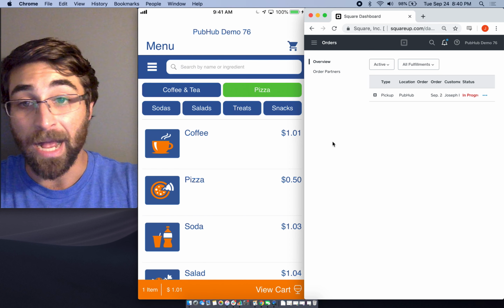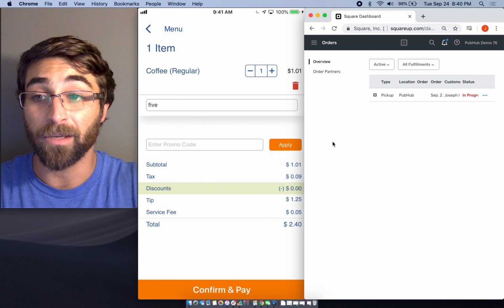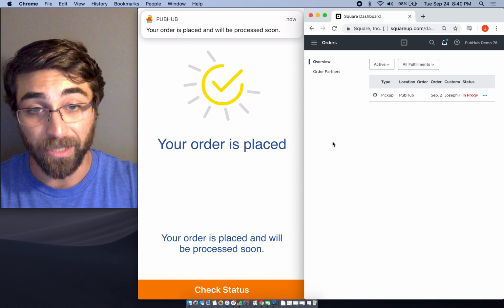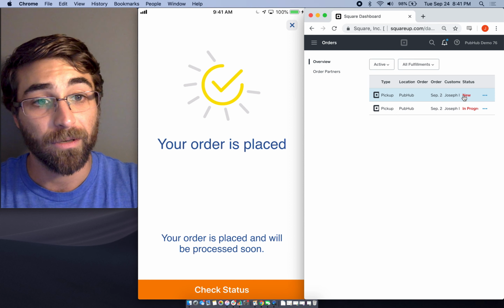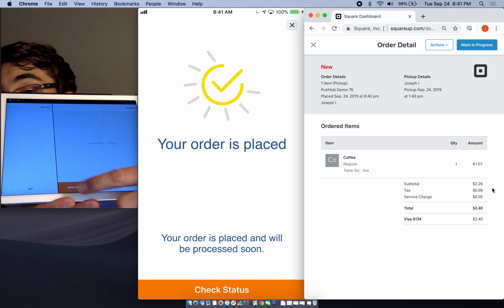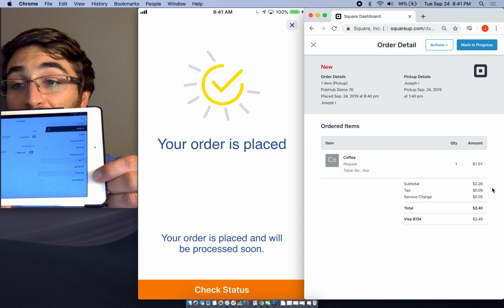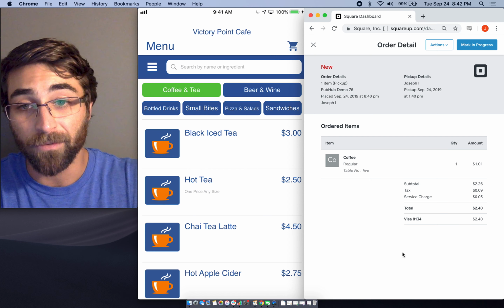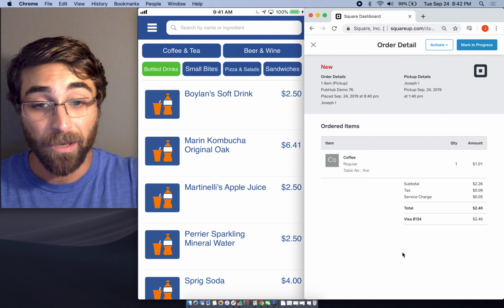PubHub Demo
PubHub Demo 2